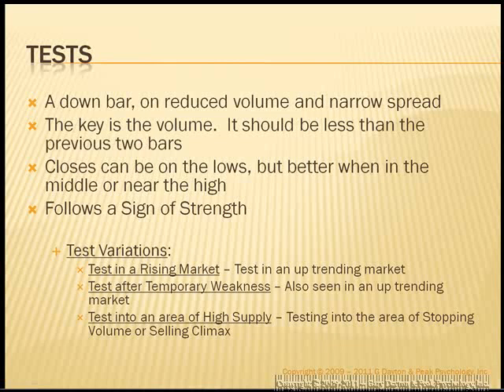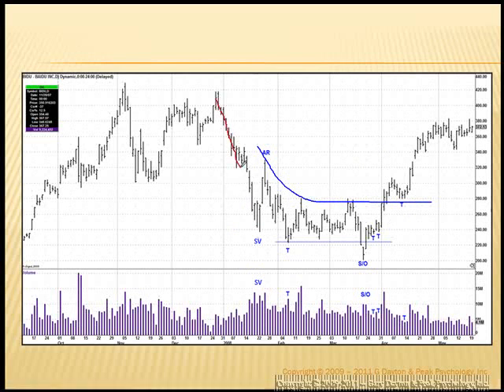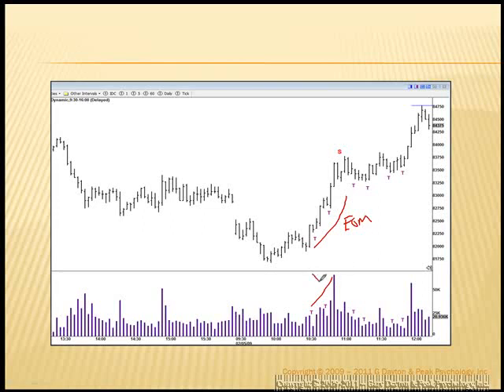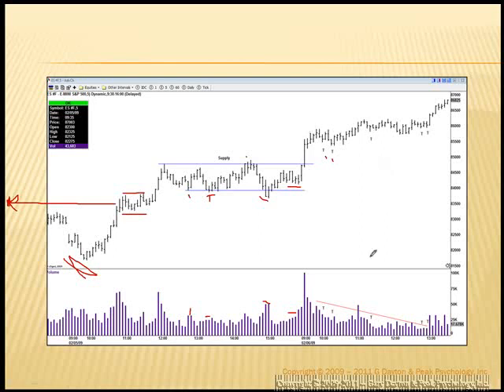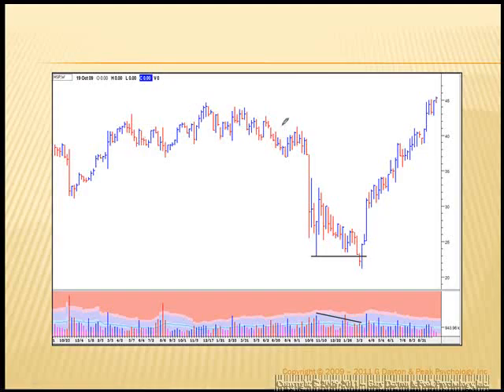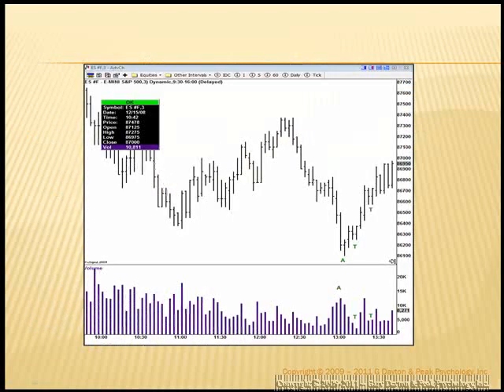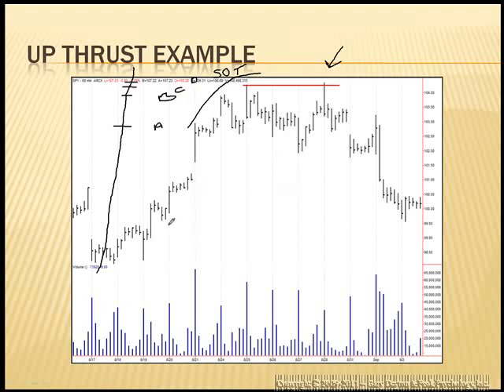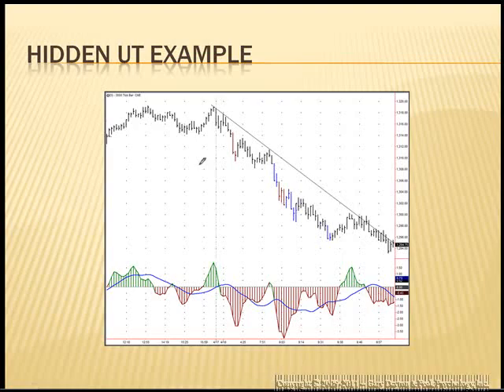Chart Reading for beginners, Session 4